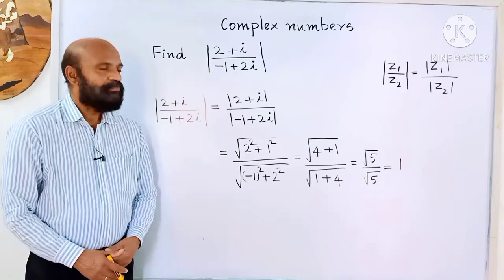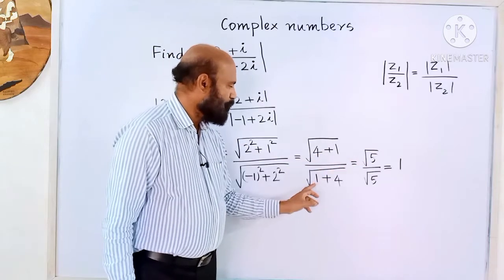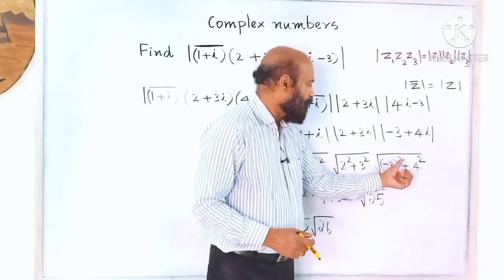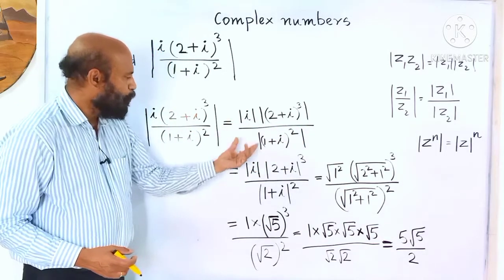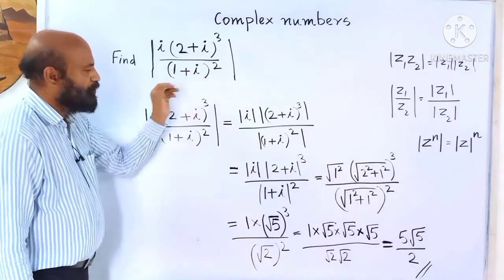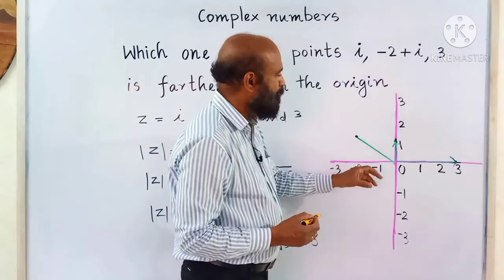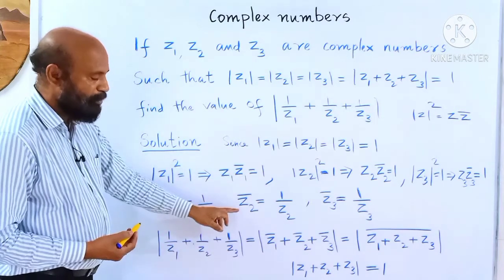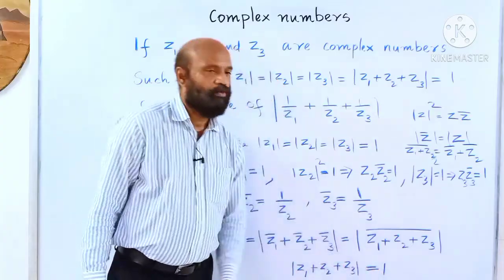modulus of a complex number: problems